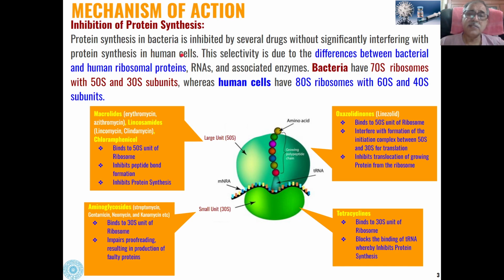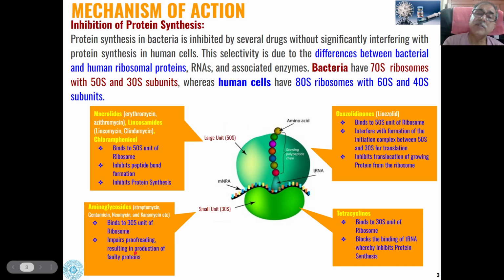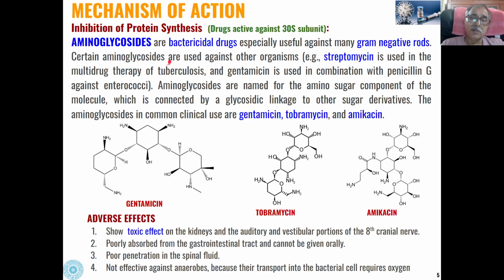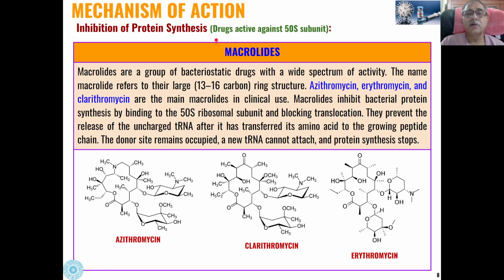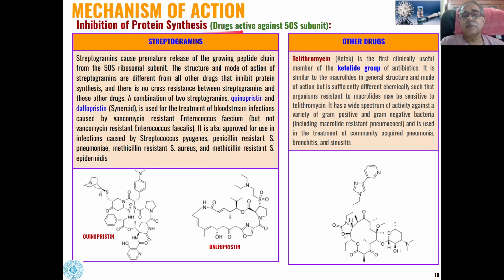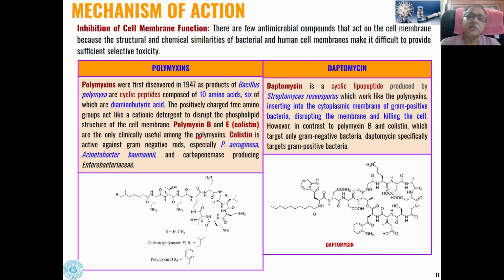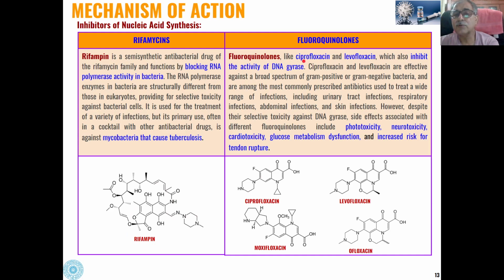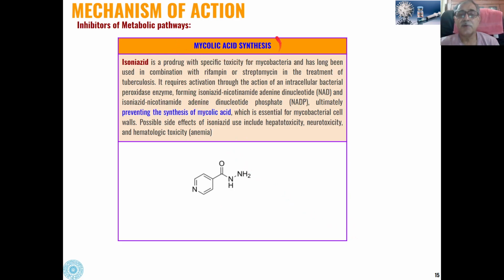ANTIBACTERIAL DRUGS-II | Prepare for JEE, NEET, JAM, NET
Learn ANTIBACTERIAL DRUGS-II in detail with this online chemistry class. Preparation for CSIR-NET GATE IIT-JAM.